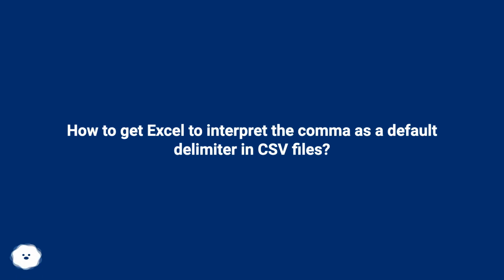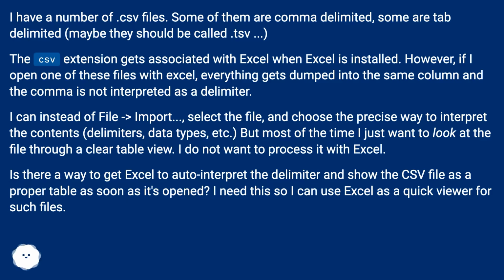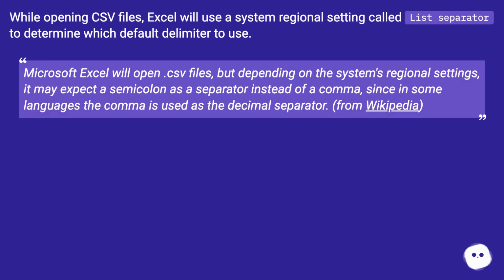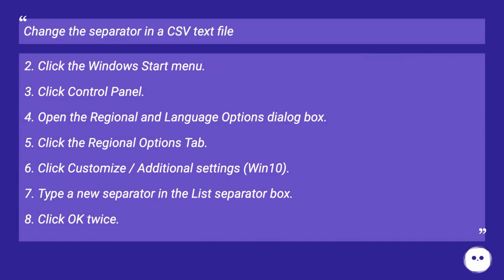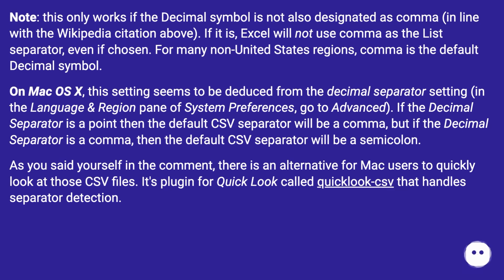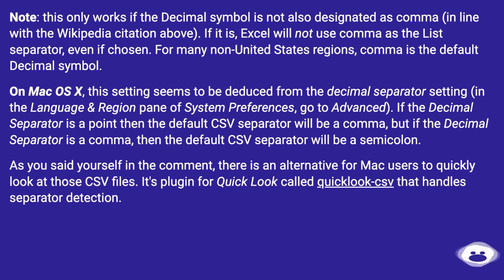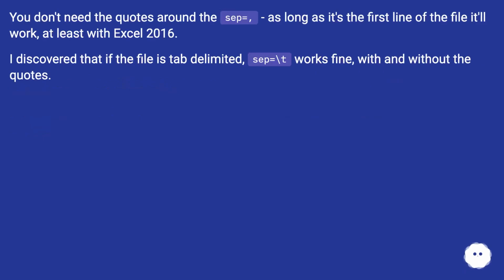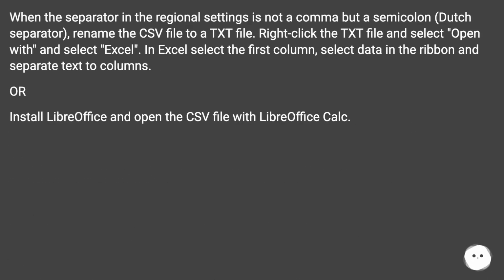How to get Excel to interpret the comma as a default delimiter in CSV files?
Chapters
00:00 How To Get Excel To Interpret The Comma As A Default Delimiter In Csv Files?
00:57 Accepted Answer Score 110
02:38 Answer 2 Score 143
03:04 Answer 3 Score 19
03:24 Answer 4 Score 3
03:50 Thank you